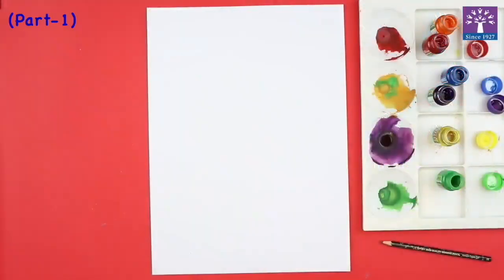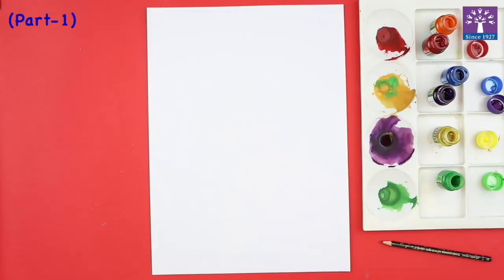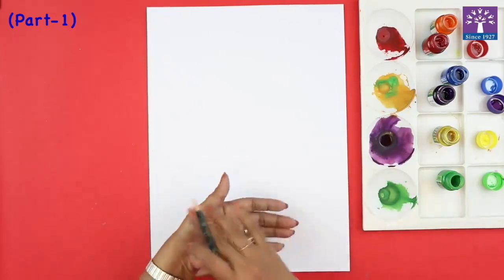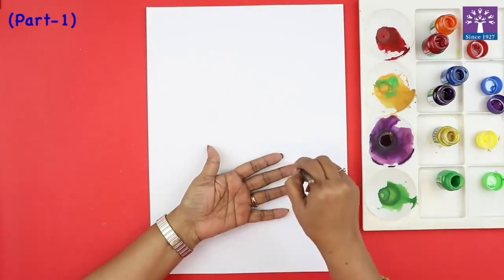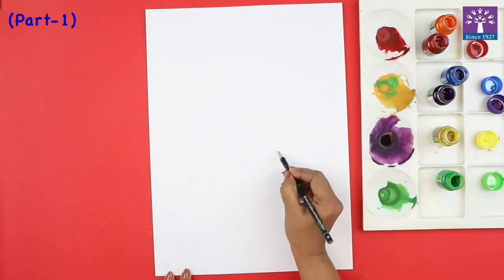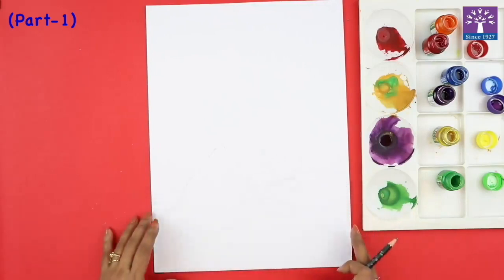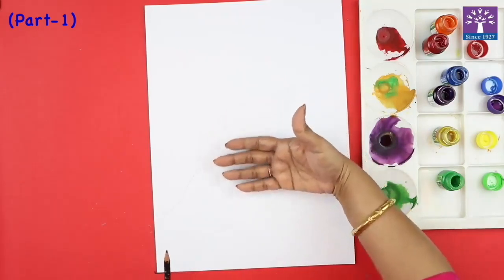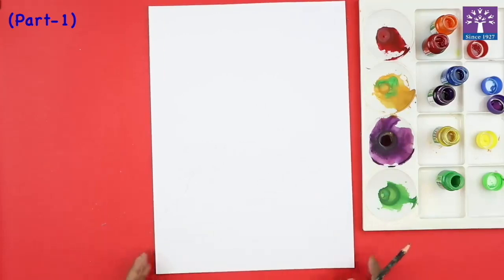Activity 3 - Petite Fleur Art inspired by Pablo Picasso - Part 1